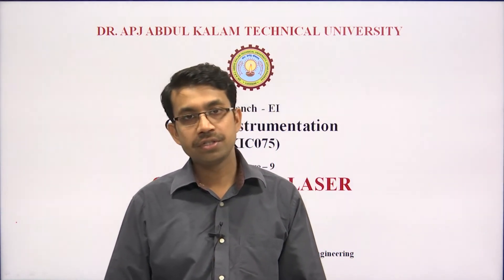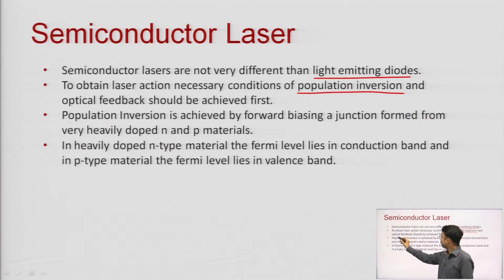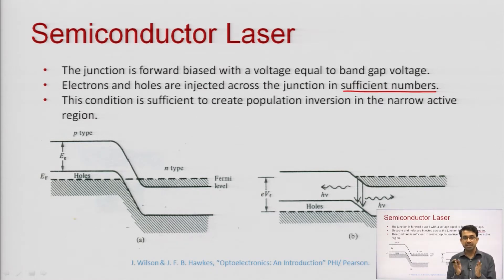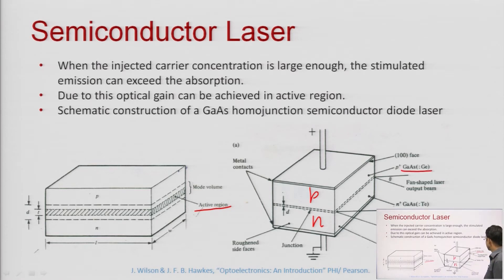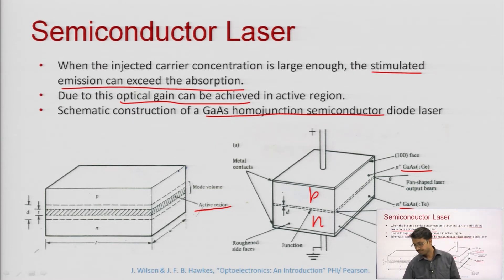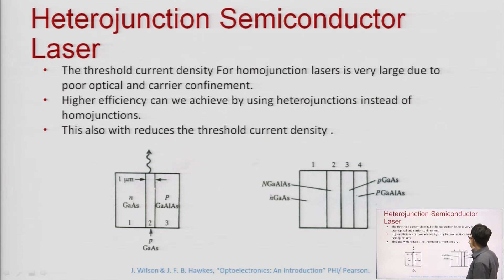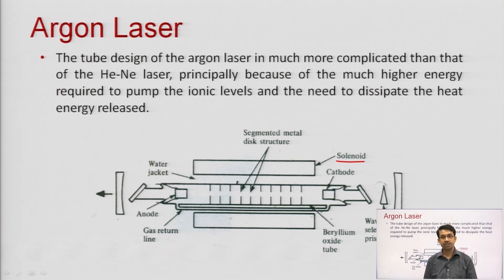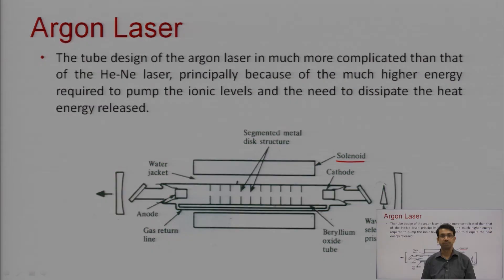Optical Instrumentation | Gas and Liquid LASER | AKTU Digital Education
Optical Instrumentation | Gas and Liquid LASER |